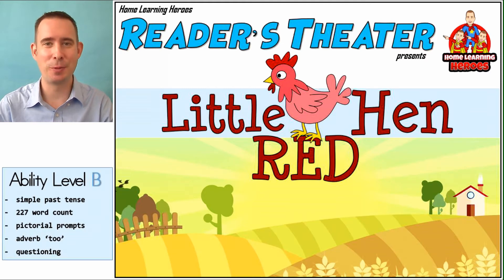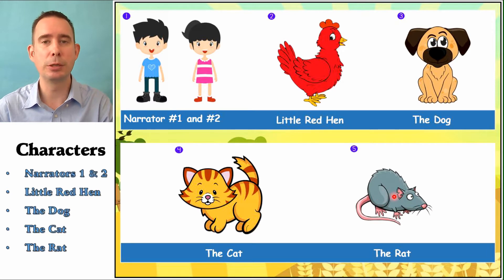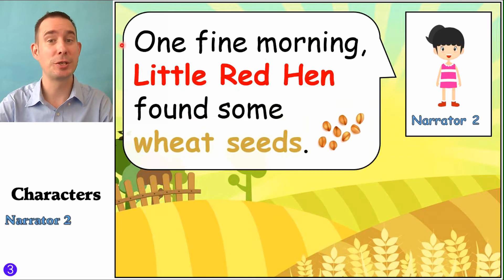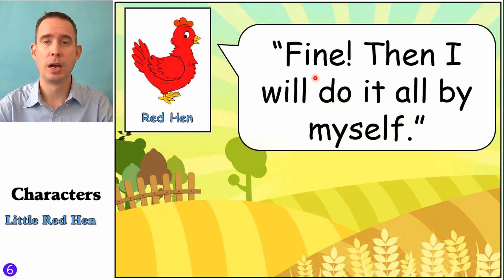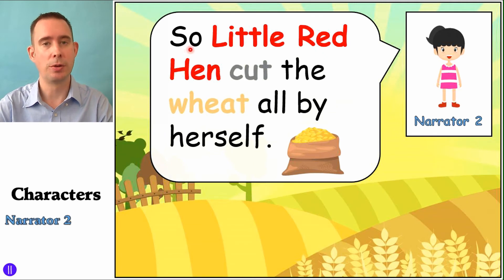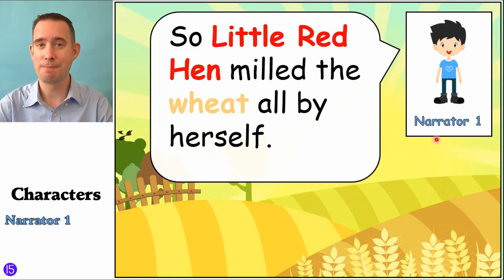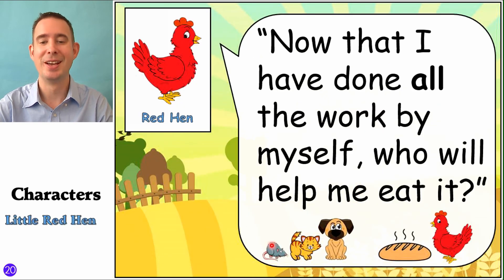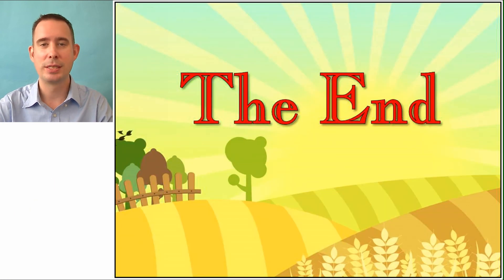Little Red Hen: Reader's Theater with Mr. Donald - UPDATED 2021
Welcome to Reader's Theater with Mr. Donald where we improve our reading, speaking and narration skills through the use of fun scripted texts.
Today's lesson is: Little Red Hen